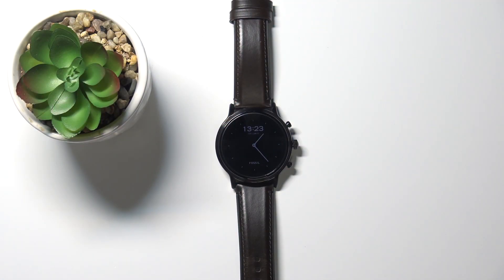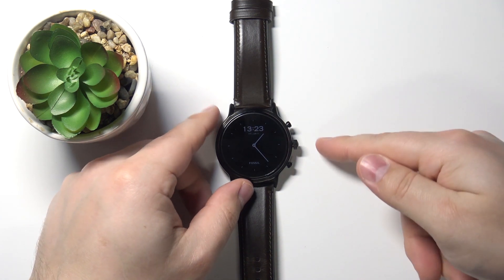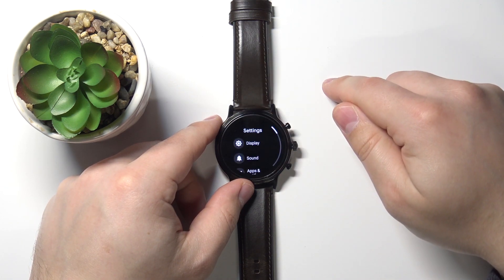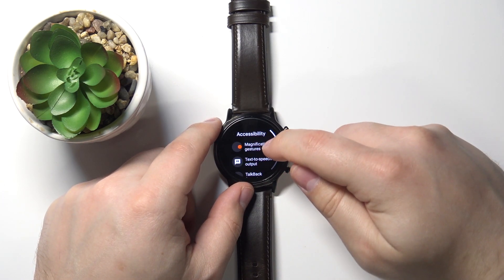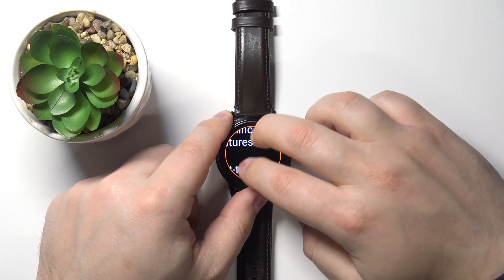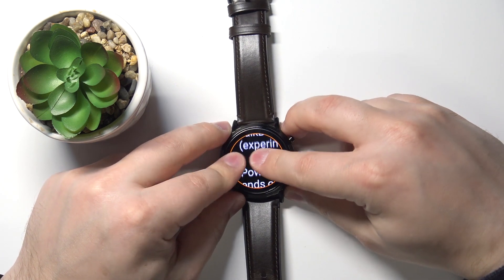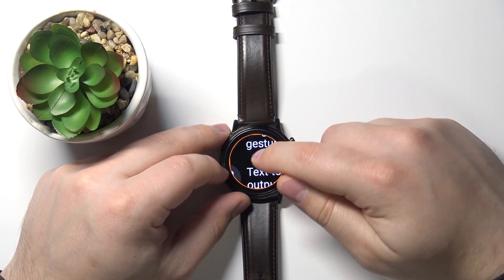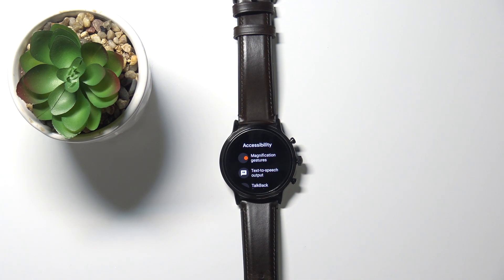How to Enable Magnification Gestures in FOSSIL Carlyle GEN 5 – Allow Gestures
Find out more info about FOSSIL Carlyle GEN 5:
Are you interested in how to allow gestures in FOSSIL Carlyle GEN 5? Wondered how to enable magnification gestures in FOSSIL Carlyle GEN 5? We would like to present the guide, where we teach you how to enable magnification gestures in FOSSIL Carlyle GEN 5. If you wish to use gestures in order to increase screen, find out the attached tutorial and learn how to smoothly activate magnification gestures in your Fossil device. Let’s use the above instructions and turn on magnification gestures in FOSSIL Carlyle GEN 5 within a couple of seconds. Visit our HardReset.info YT channel and discover many useful tutorials for FOSSIL Carlyle GEN 5.

How to use magnification gestures in FOSSIL Carlyle GEN 5? How to enable magnification gestures in FOSSIL Carlyle GEN 5? How to activate magnification gestures in FOSSIL Carlyle GEN 5? How to turn on magnification gestures in FOSSIL Carlyle GEN 5? How to switch on magnification gestures in FOSSIL Carlyle GEN 5?